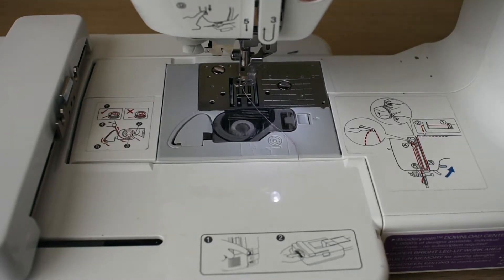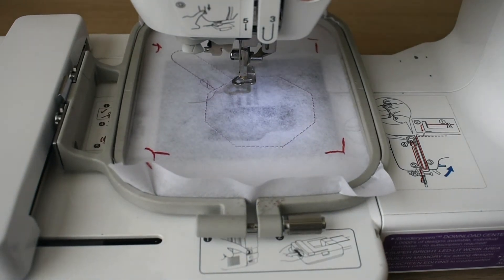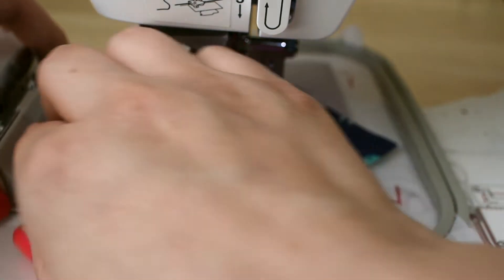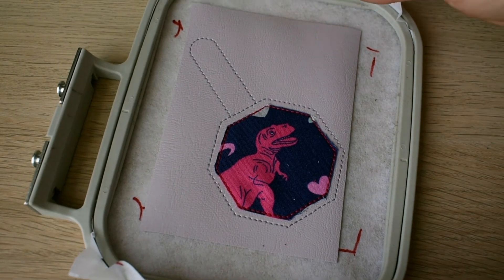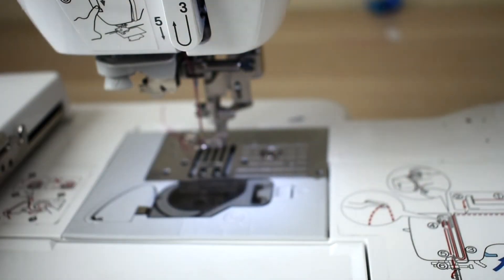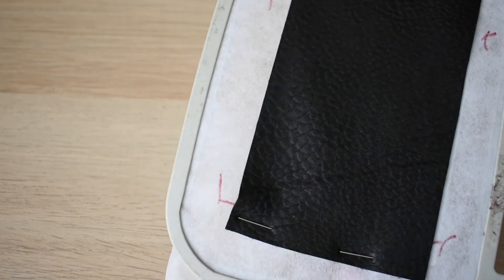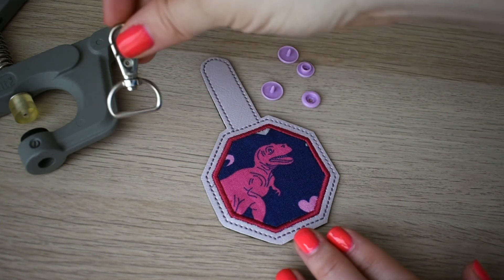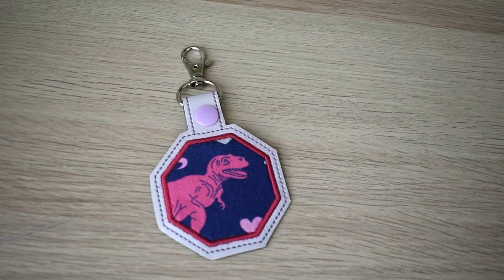Octagon Applique Tutorial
Learn how to make an applique keychain. I will show you how quick and easy it is to make your own Octagon Keychain from Crashing Waves Designs.

Links:

Octagon keychain file:

Brother SE400 Machine

Tear Away Stabilizer Sheets

Embroidery Thread

Keychain Clips:

KamSnap Starter Set: